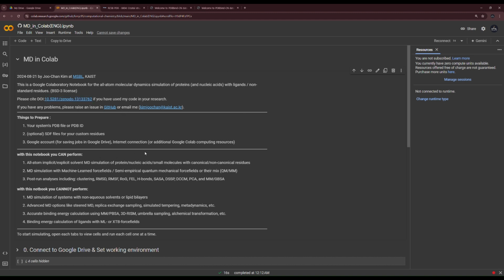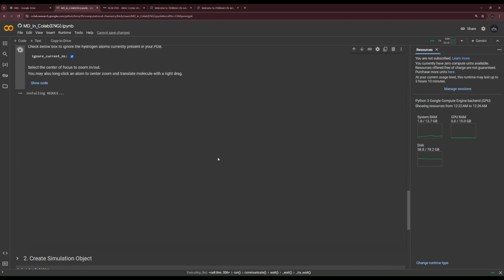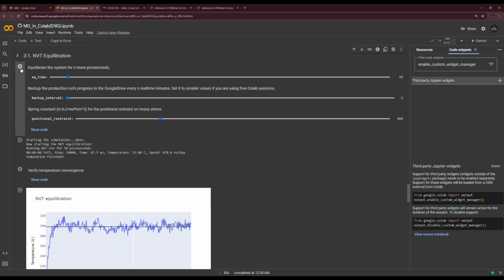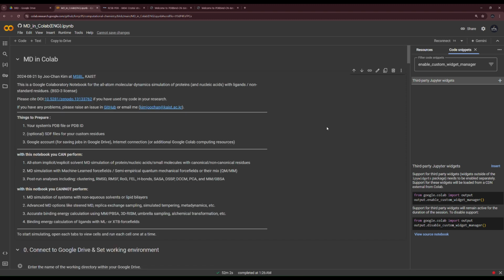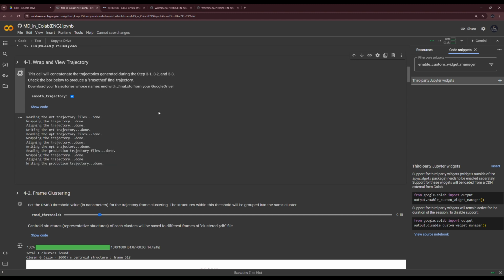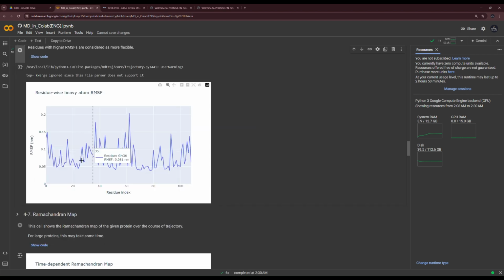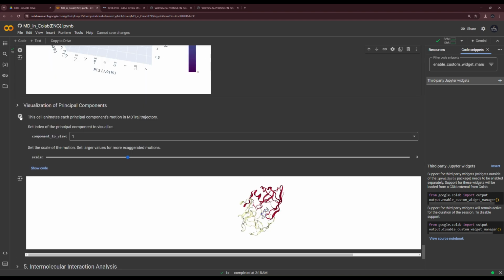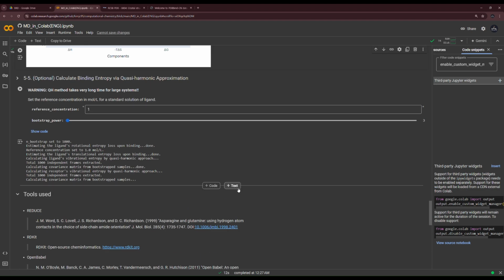MD_in_Colab(ENG) Tutorial : Protein-Ligand Complex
This is a video tutorial for my Google Colab notebook MD_in_Colab.
Please give it a try and provide me valuable feedbacks!